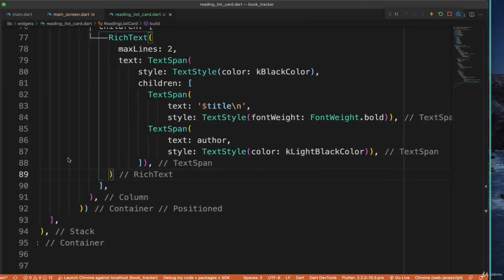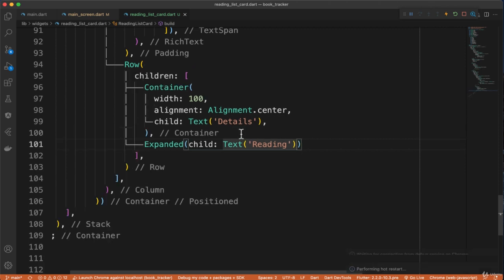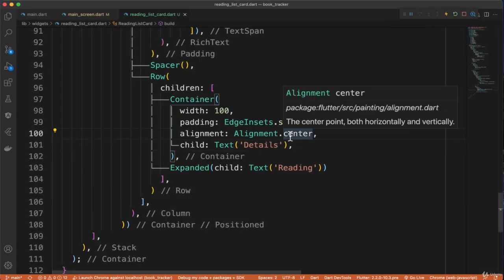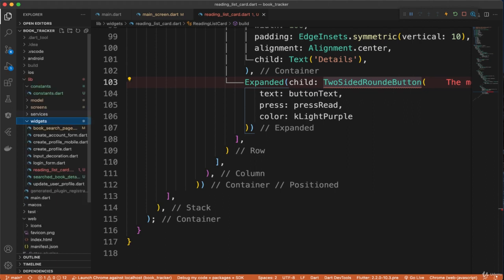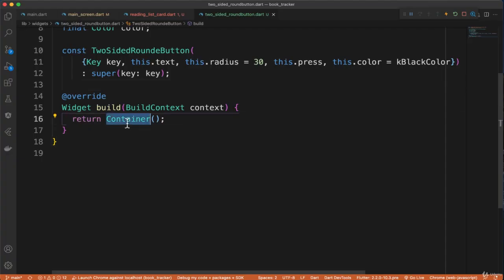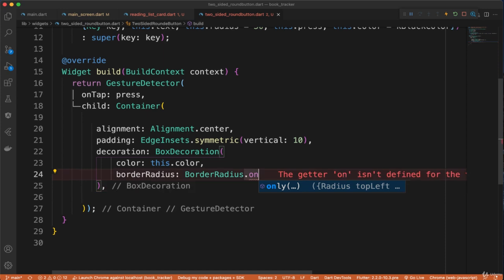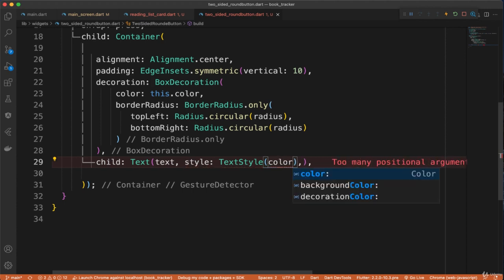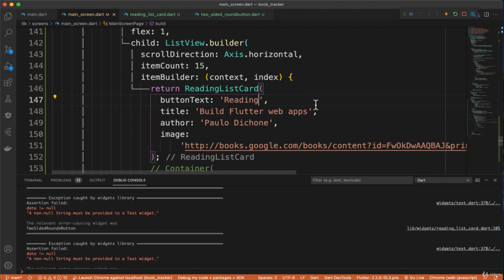007 Adding Button to the Reading Card List and More Cosmetic Fixes